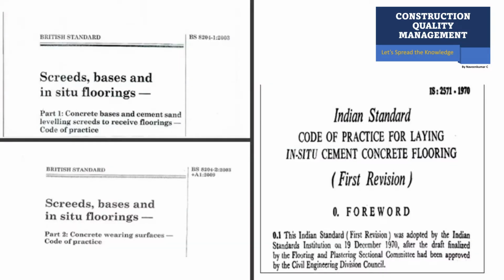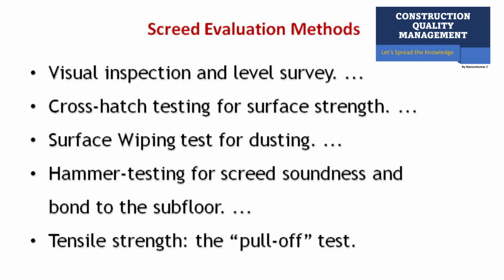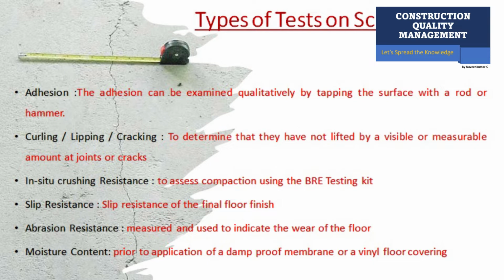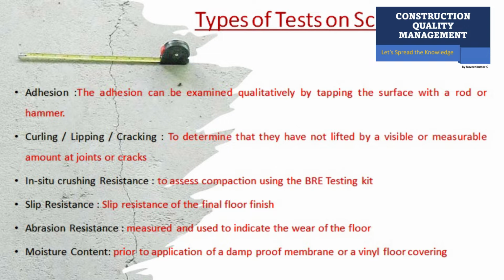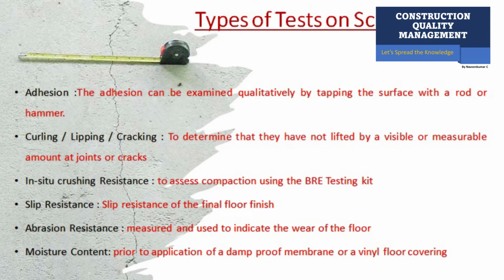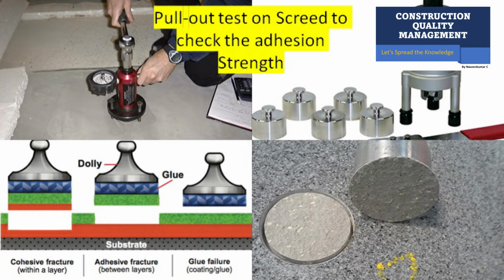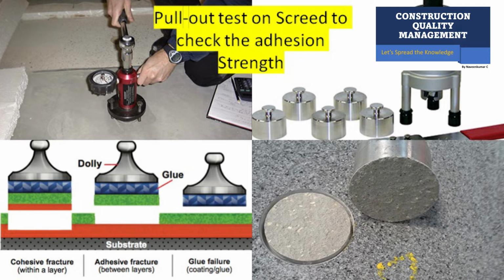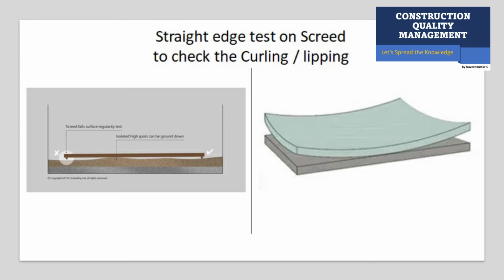Screed Concrete Part-2 (Testing on Screed)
Dear All,

I feel this today's video as a need of the day for us all. we all do screeds but always take that as least important which is unlikely.

please go thru and comments below your suggestions and recommendations if any.

Naveenkumar C